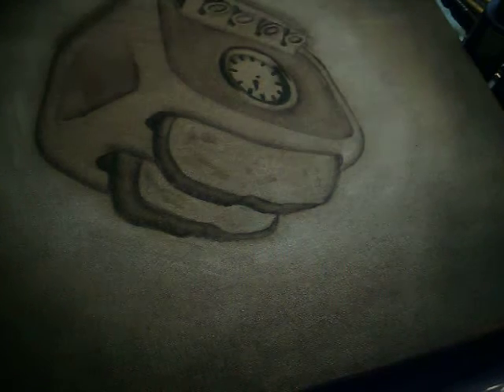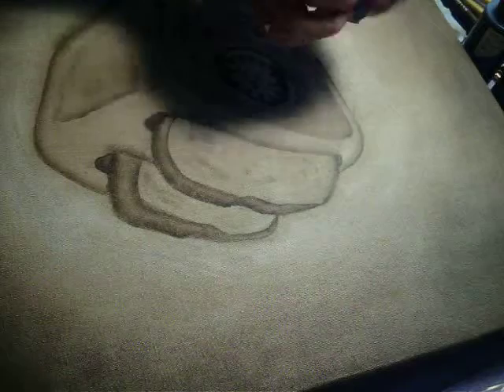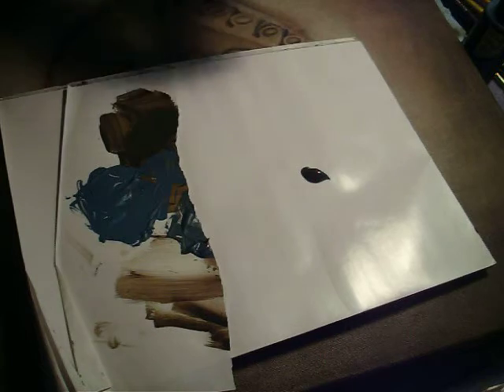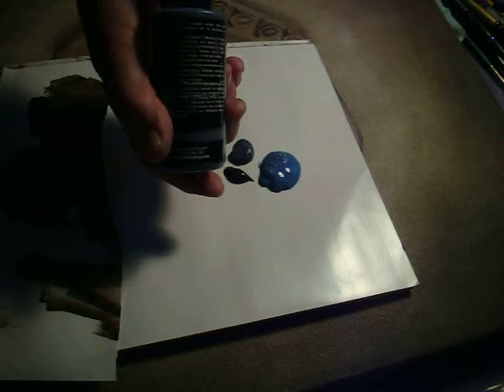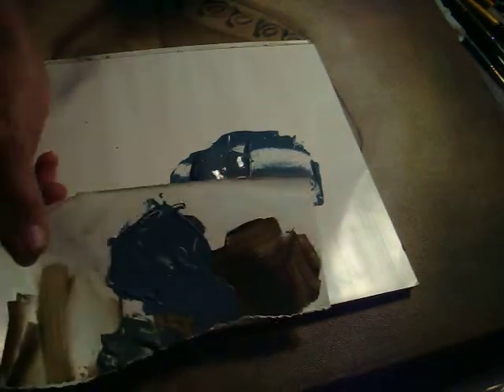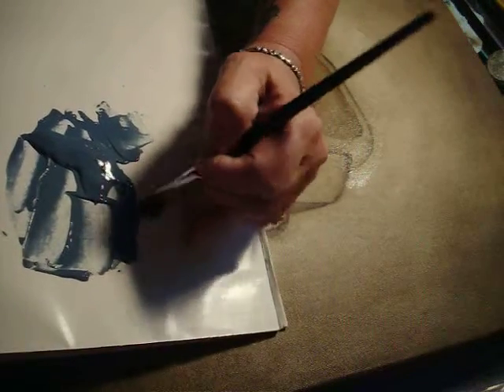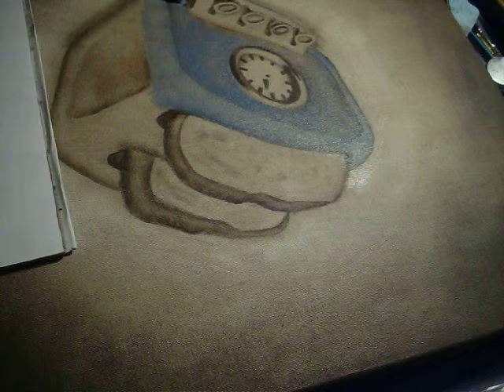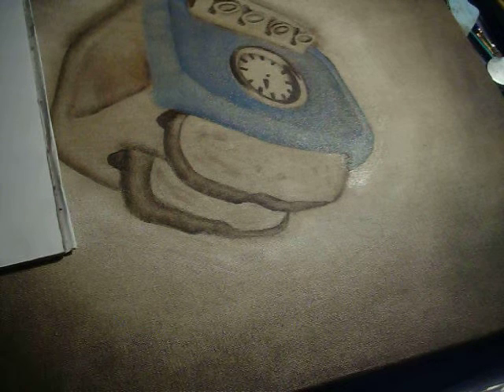Retro Toaster First Color